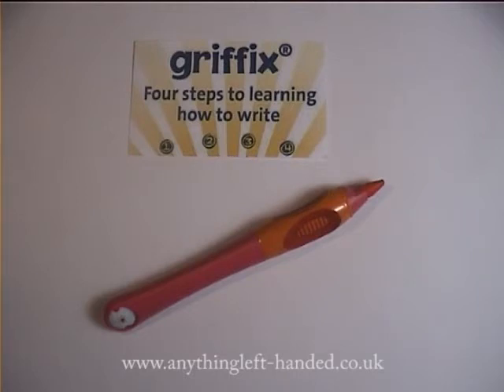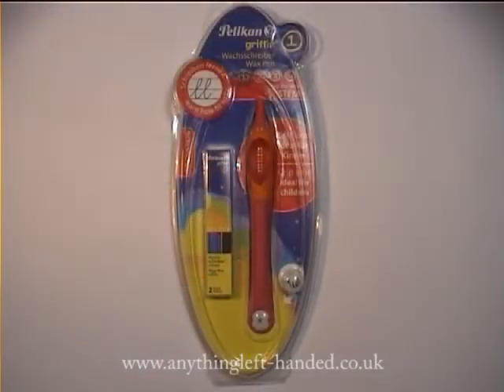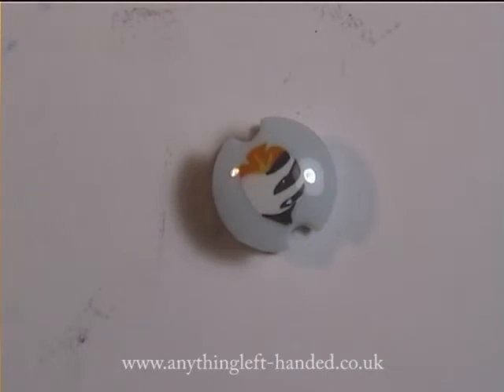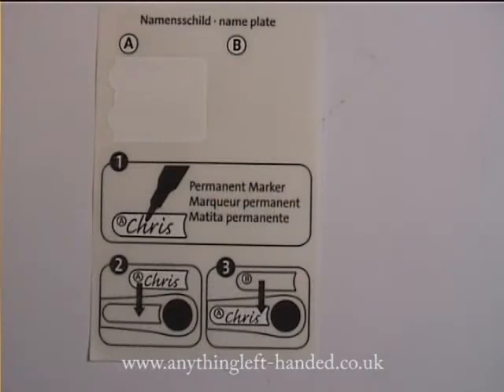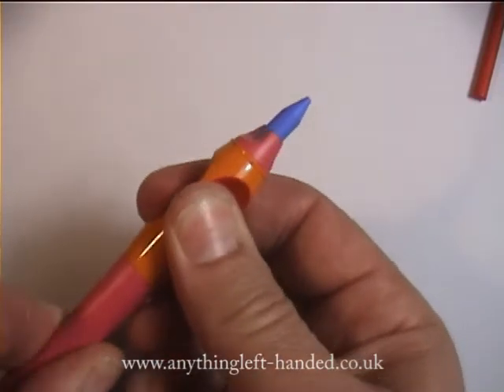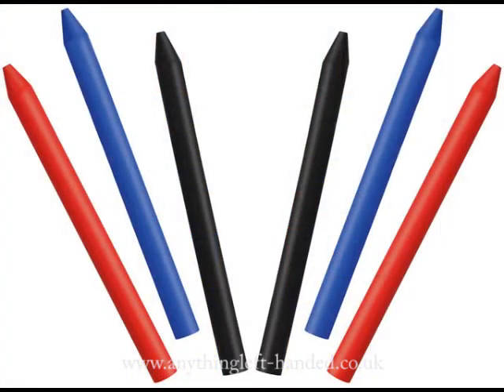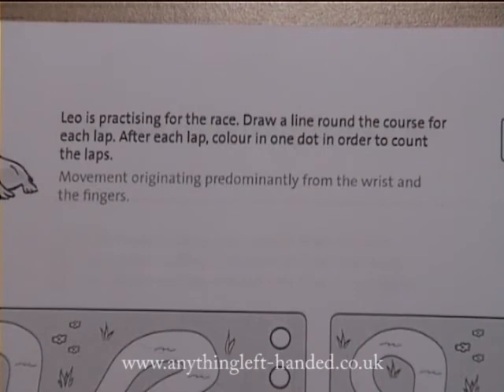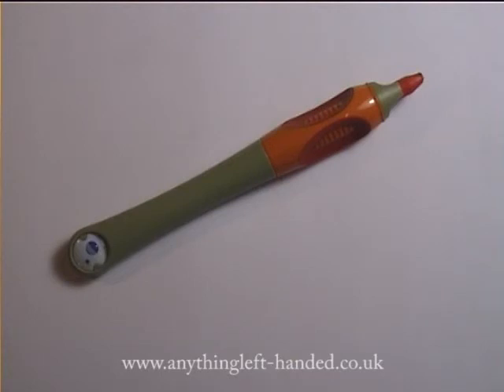Griffix wax crayon for learning handwriting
The Griffix wax crayon from Pelikan helps children learn the correct handwriting grip and pressure and develop from colouring to writing, right or left handed